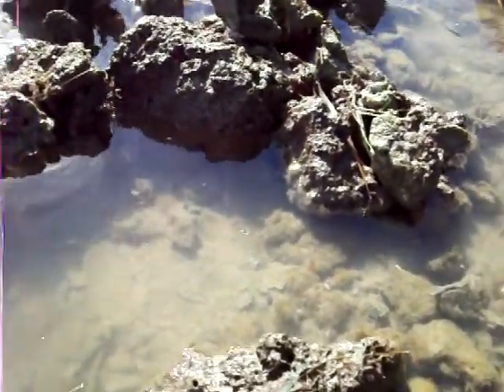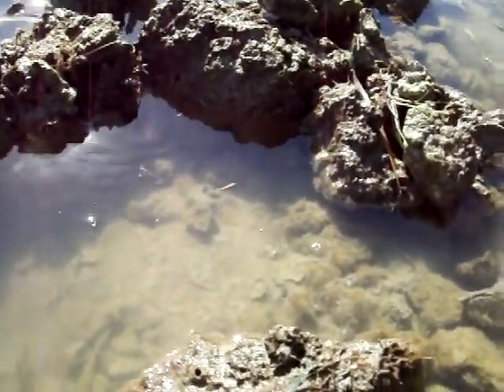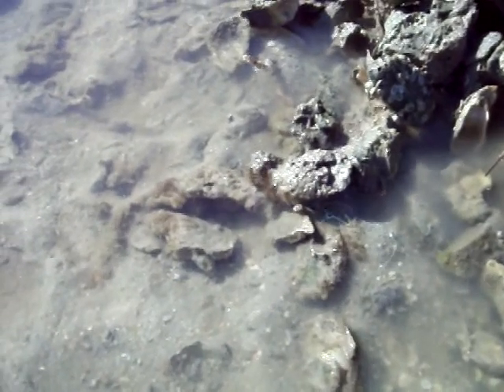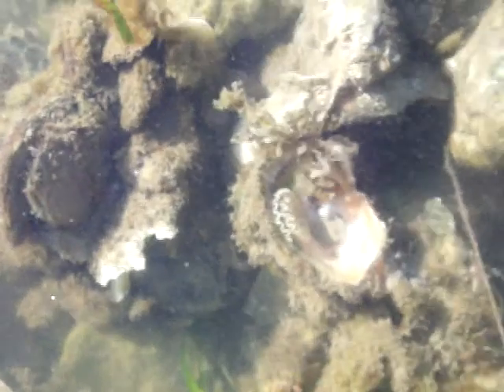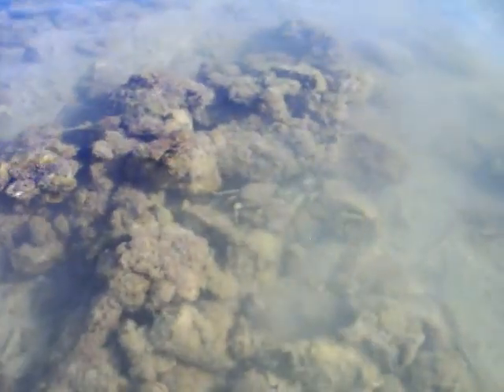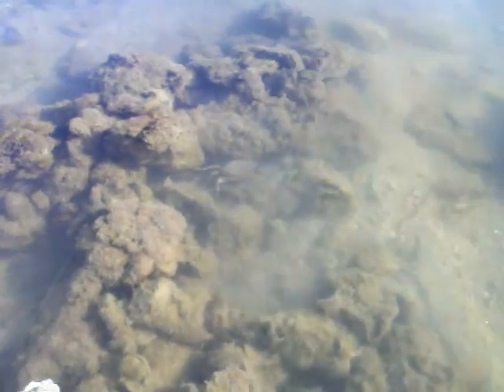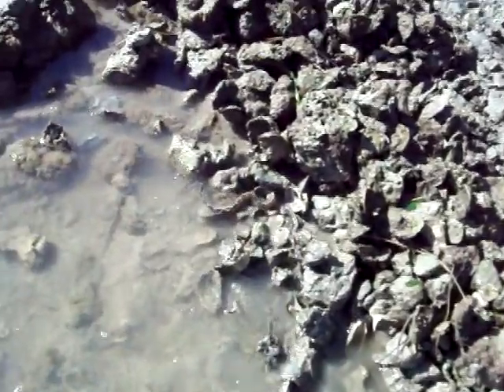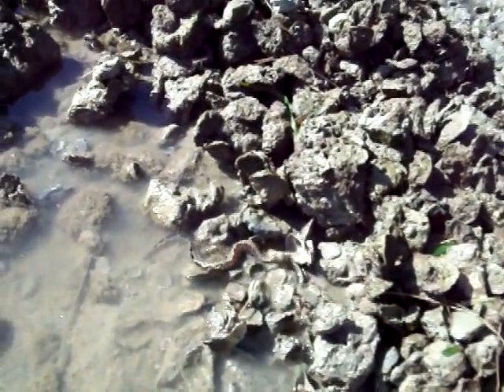Fish under rocks, frilly egg collar and more seaward of tidal zone.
Nudibranch spiral egg collar? spotted eel, fish under stones.. have moved into substrate relocated seaward of lowtide line. New growth has occurred, spawning, marine juveniles are now present in newly added rock placed vertically in water column..